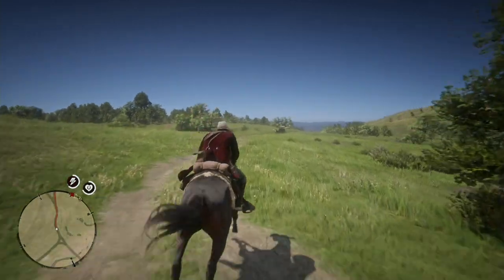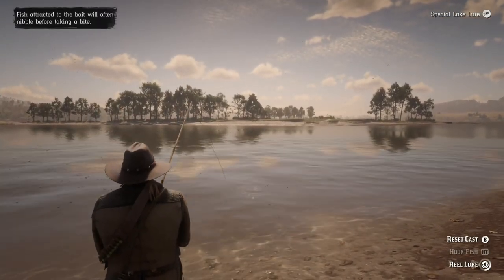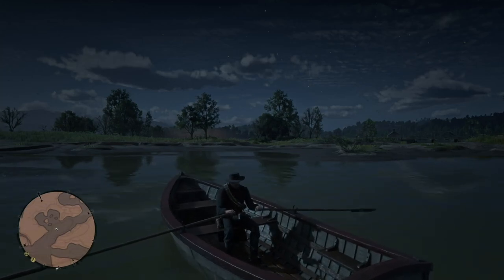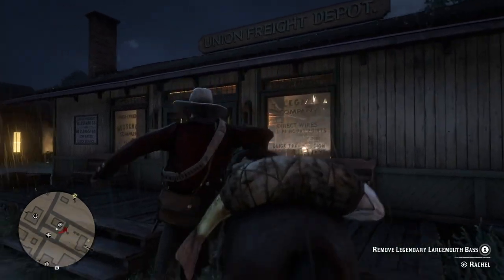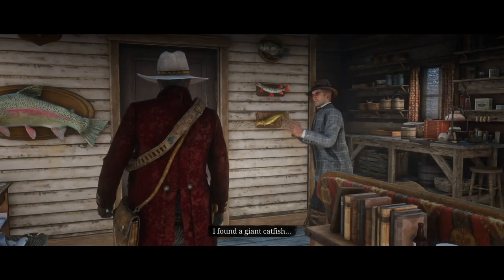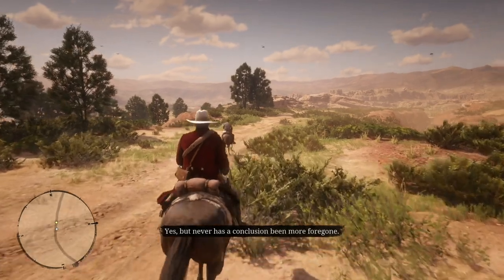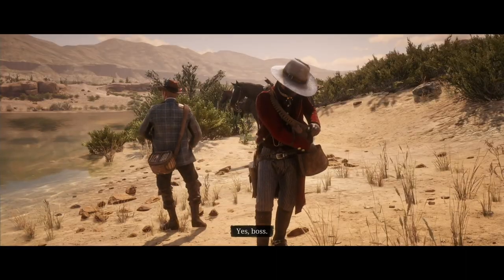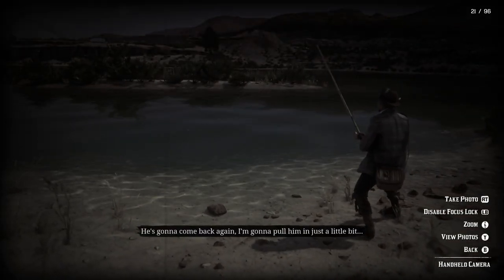Red Dead Redemption 2: Fisher of Fish Part 2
John wraps up the Legendary Fish.